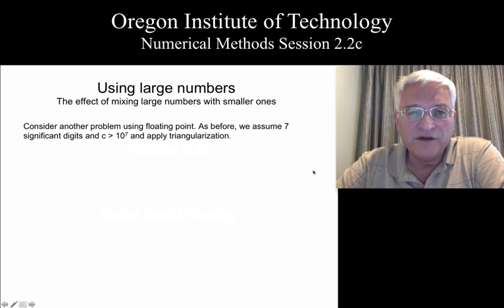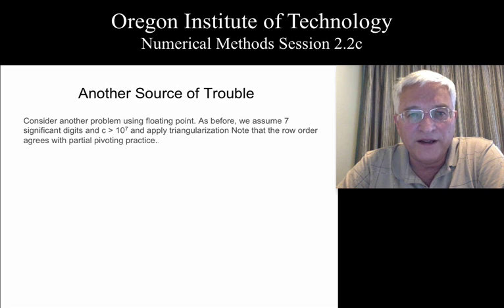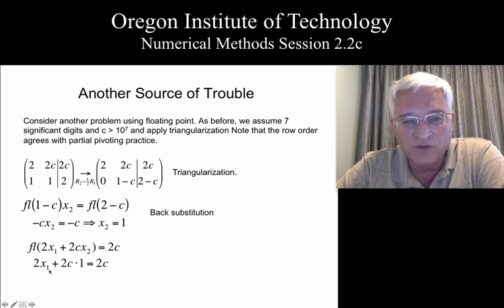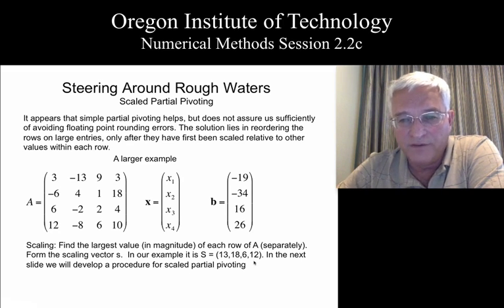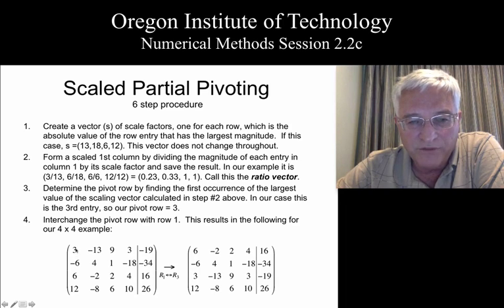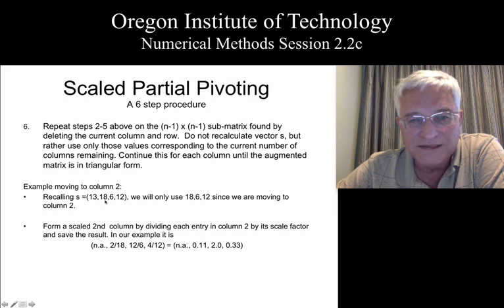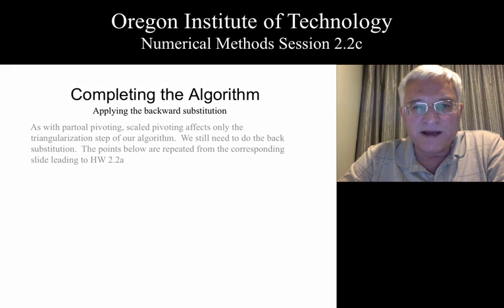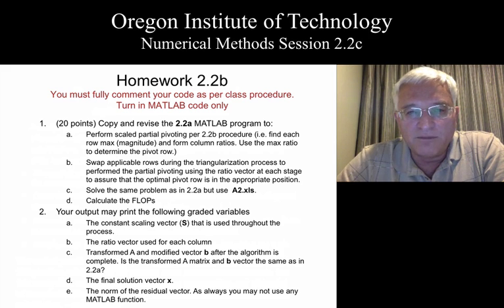OIT Math 451 session 2.2c: Scaled Partial Pivoting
Further improvements to partial pivoting through scaling each column entry under evaluation with the corresponding row maximum (of row entry magnitudes). The scaled values are used to determine the pivot row rather than simply the column extreme magnitude.

Note there is a typo on the slide at the following location
At time 4:07,    A(2, 4) = 18 but it should be -18
This does not affect the row swapping algorithm since it uses the magnitude of the entry.  Subsequent slides have the typo correct so the resulting row reduction is not affected. (see time 6:42)

Additionally people have noted that the S vector must keep its row integrity as rows are interchanged.  That may not be clear in the video.